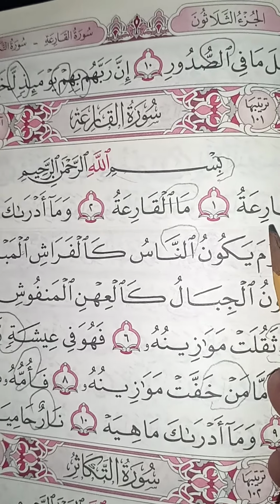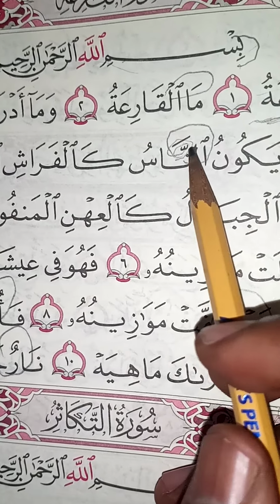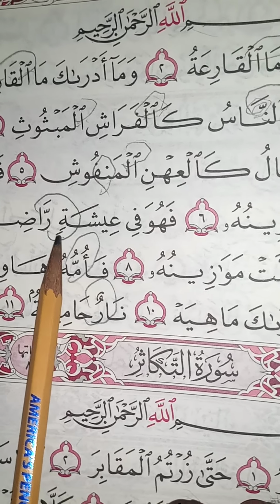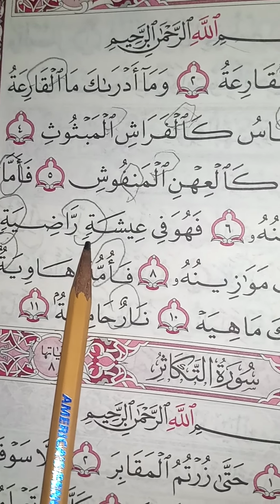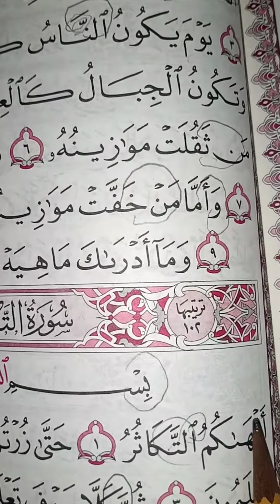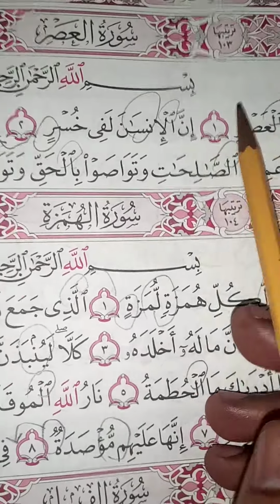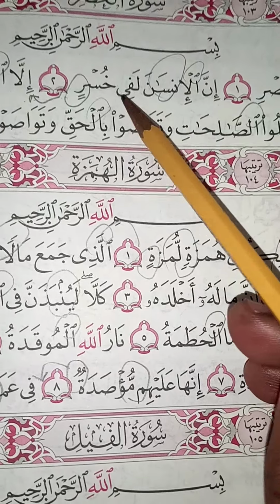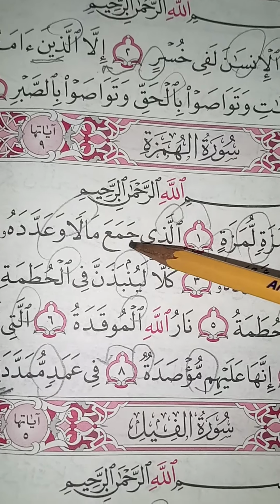*Searching For Noons&Meems With Silencers*Tanween/Qamari&Shamsi*Allied Spiritual Coalition Forces*